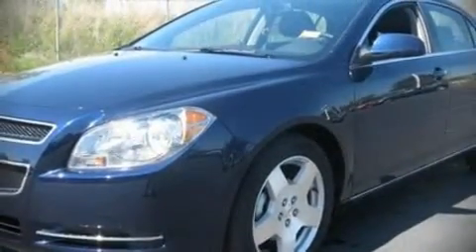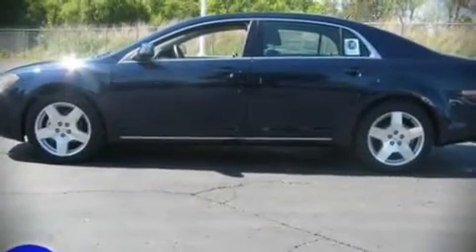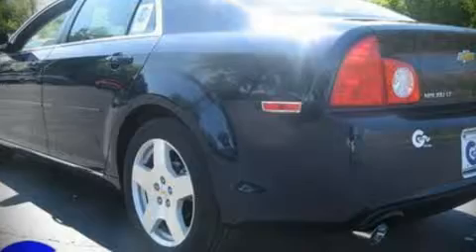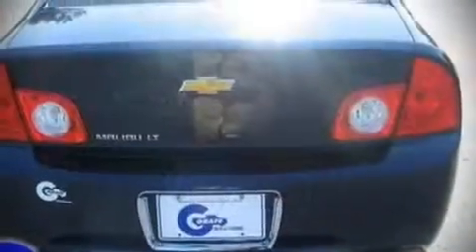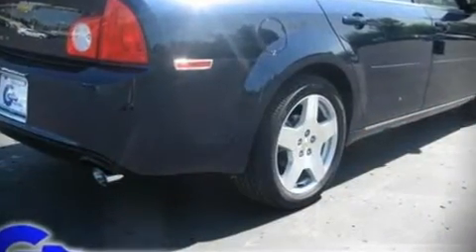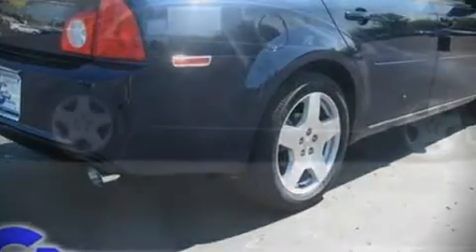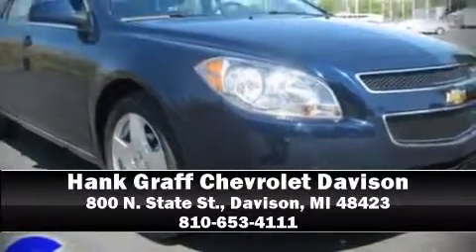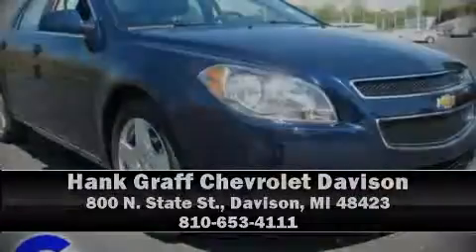New 2010 Chevrolet Malibu - StockID: 6-76345 - Hank Graff Davison, Flint Chevy Dealer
You are viewing one of our New Chevrolet Sedan's, Hank Graff Chevrolet Davison encourages you to come in for a test drive on this New 2010 Chevrolet Malibu, stock# 6-76345. We are located in Davison Michigan near Flint, MI - Grand Blanc, MI - Lapeer, MI - All Surrounding Mid-Michigan areas. Come take a look at this New 2010 Chevrolet Malibu today. Our experienced sales staff is eager to share its knowledge and enthusiasm with you.

Year: 2010
Make: Chevrolet
Model: Malibu
Bodystyle: Sedan
Engine: V-6cyl
Trans.: 6-Speed Automatic
Miles: 0
Exterior: Imperial Blue
Interior: Ebony

Address:
800 N. State St.